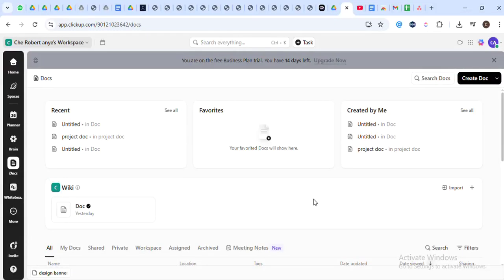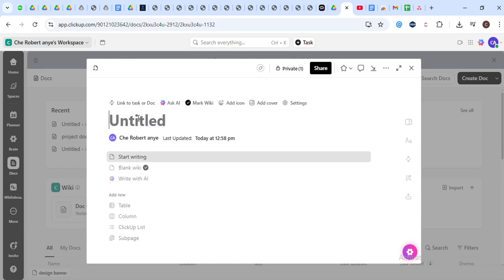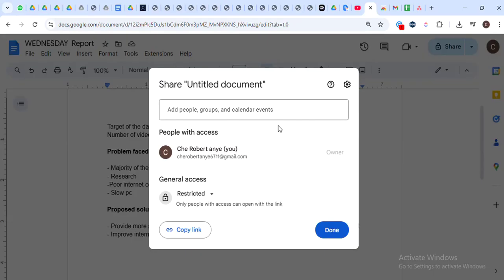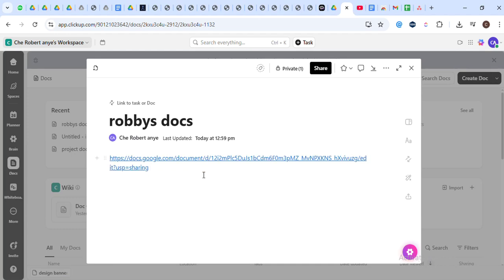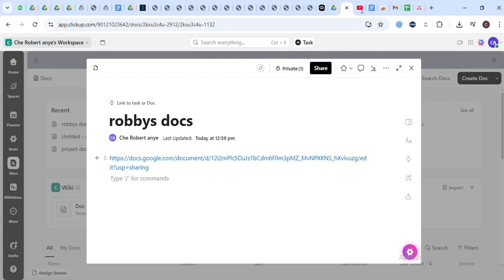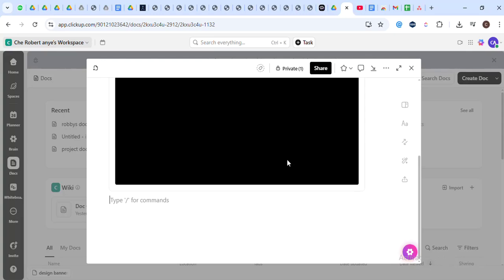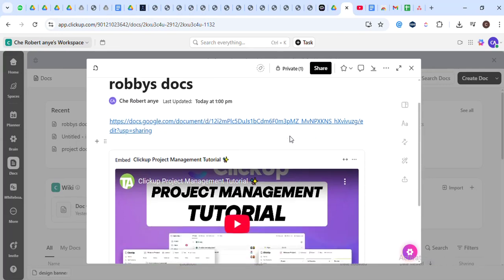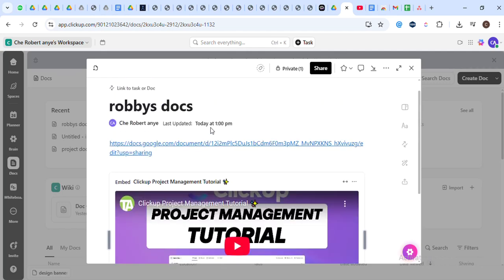How To Embed External Links And Medias In CLICKUP (Complete 2025 Guide)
Welcome to this comprehensive how to embed external links and media in clickup docs complete 2025 guide tutorial! In this detailed guide, I'll walk you through everything you need to know about how to embed external links and media in clickup docs complete 2025 guide.

 What You'll Learn in This how to embed external links and media in clickup docs complete 2025 guide Tutorial:
• Complete step-by-step instructions for how to embed external links and media in clickup docs complete 2025 guide

Whether you're a complete beginner or looking to improve your skills, this how to embed external links and media in clickup docs complete 2025 guide tutorial covers everything from basic concepts to advanced strategies. I've designed this guide to be easy to follow, practical, and immediately actionable.

 Why This how to embed external links and media in clickup docs complete 2025 guide Tutorial is Different:

 Perfect for:
• Beginners who want to learn how to embed external links and media in clickup docs complete 2025 guide from scratch

Don't forget to LIKE this video if it helped you learn how to embed external links and media in clickup docs complete 2025 guide and SUBSCRIBE for more in-depth tutorials like this one!

Questions? Drop them in the comments below! I read every comment and try to respond to as many as possible.

• Share with anyone who might benefit from learning how to embed external links and media in clickup docs complete 2025 guide